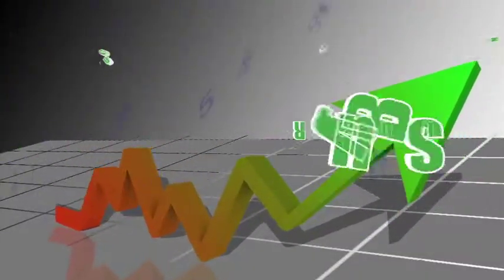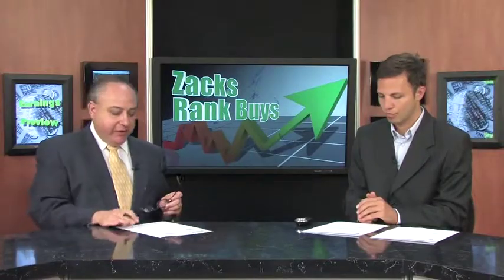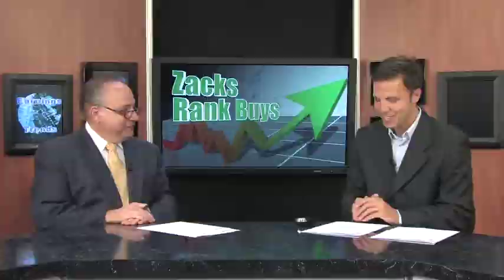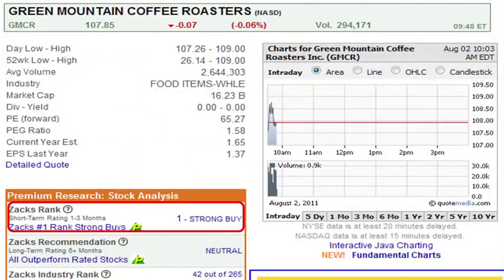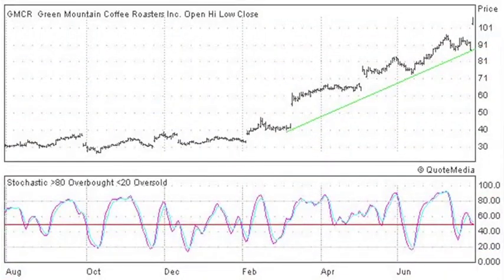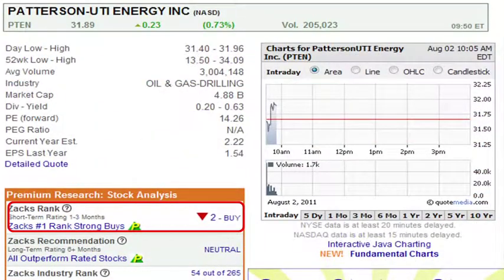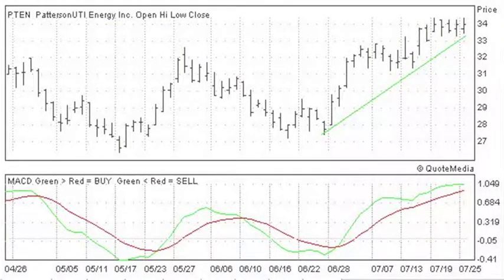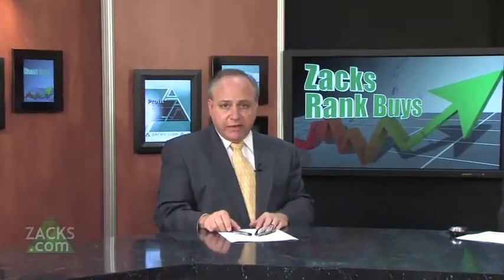Momentum Stock Picks-Aug. 3, 2011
Momentum stock strategist, Michael Vodicka, discusses Green Mountain Coffee Roasters (GMCR) and Patterson-UTI Energy (PTEN).